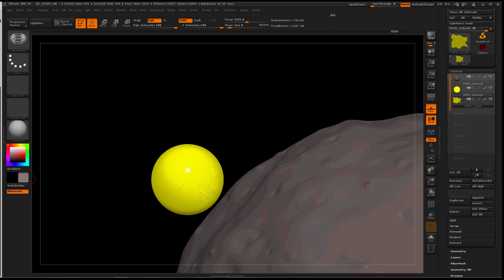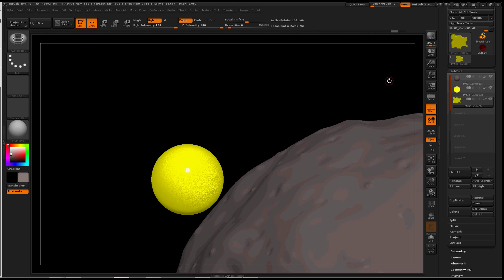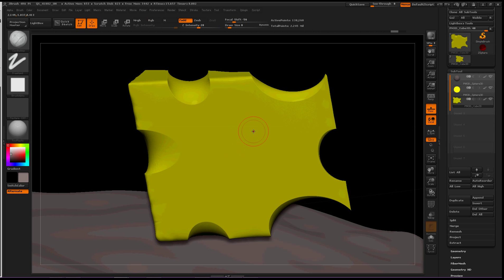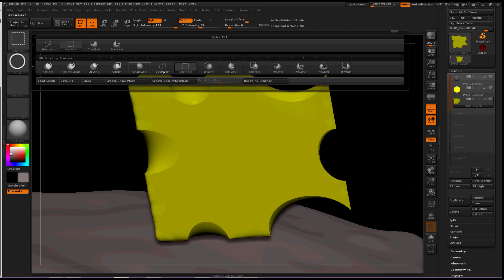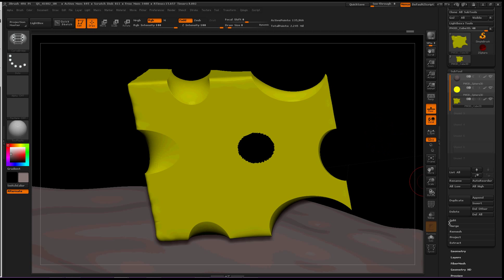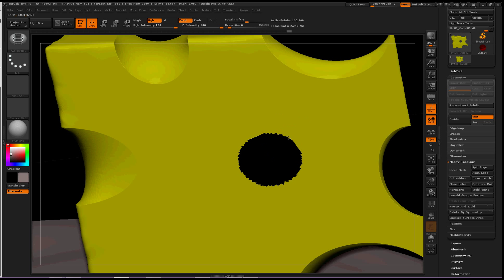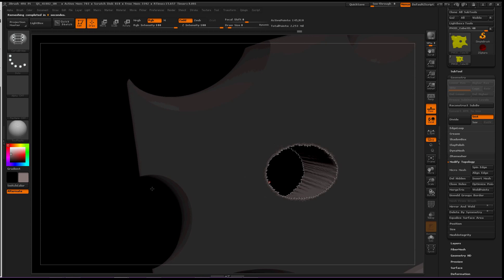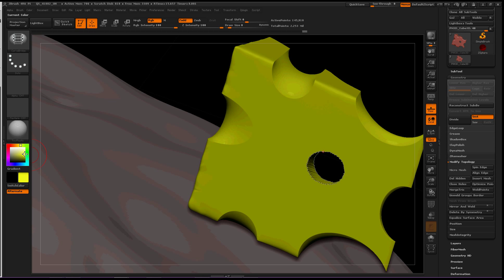Zbrush4R6 Curve Bridge Brush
Creating a hole in your mesh has always been tricky but with the release of Zbrush4R6 and the new brush Curve Bridge brush there is nothing to worry about.  I will show you how you can quickly slice holes through your mesh cleanly and easily.